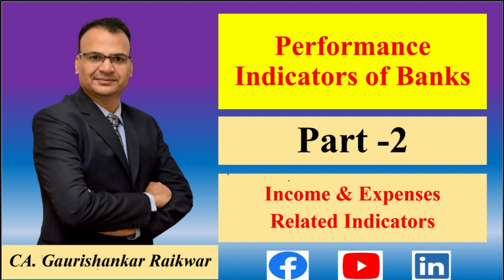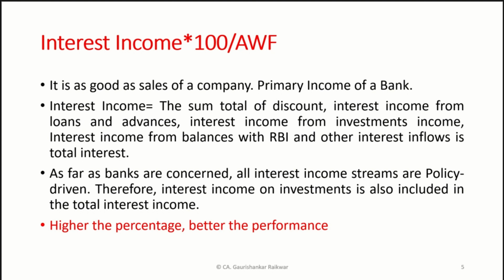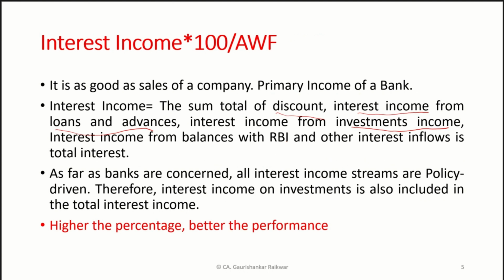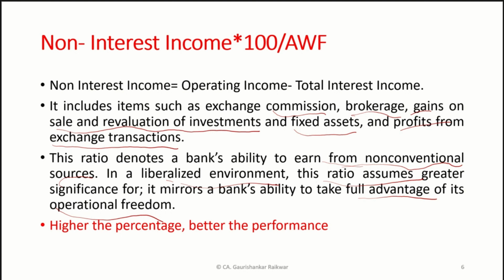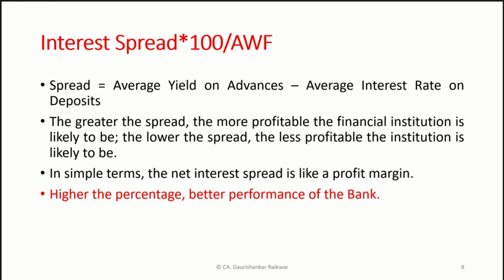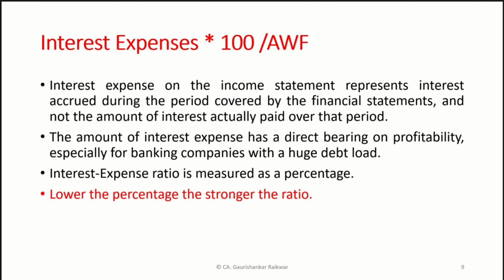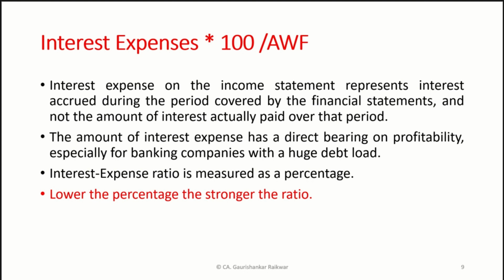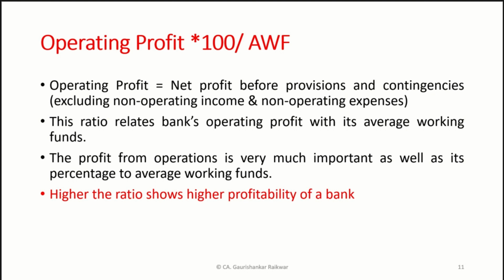PERFORMANCE INDICATORS OF BANKS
This video talks about the ratios related to P&L Account items of a Bank.